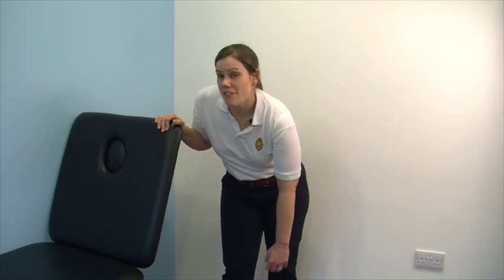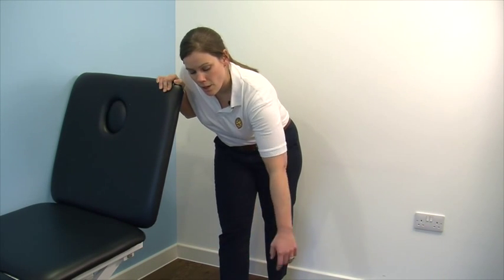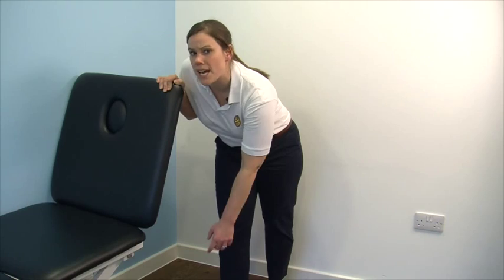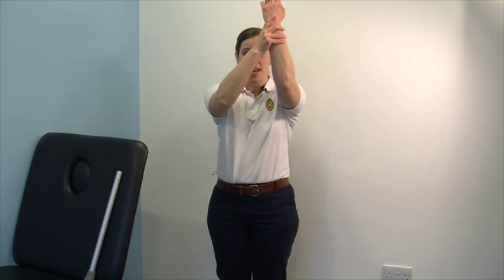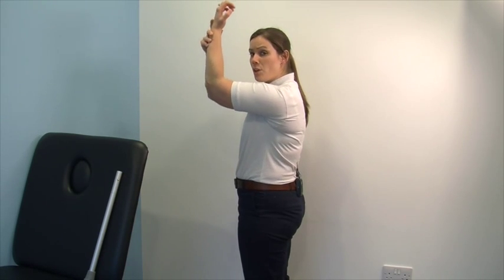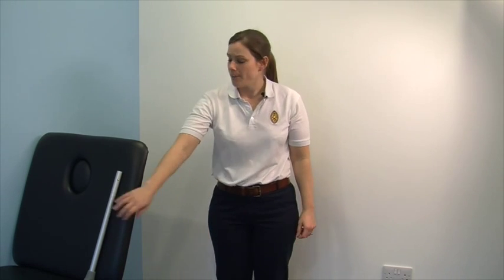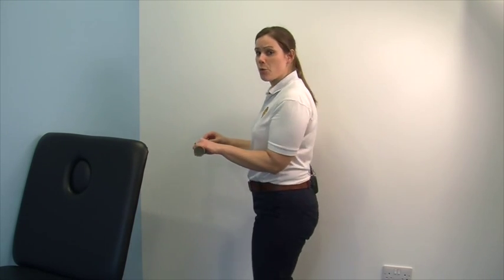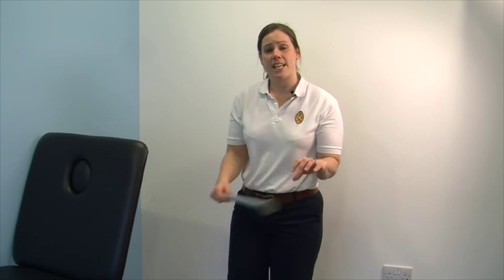Grade 1/2 ACJ (Acromioclavicular Joint) Injury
Brighton and Sussex University Trust started its Physiotherapy led Virtual Fracture clinic in September 2013. So far we have managed over 6000 patients using this method and have now produced this video series to help explain common injuries.

Please only use these videos as a guideline for how to manage the titled injury after you have been given an official diagnosis from the Virtual Fracture Clinic or an orthopedic consultant.

There are additional videos on:
Setting up and using Elbow Crutches
Fitting Your Össur boot correctly
Understanding Osteoporosis risk and advice for fractures